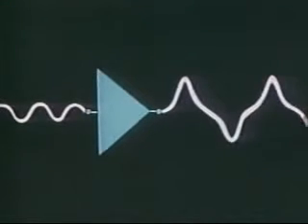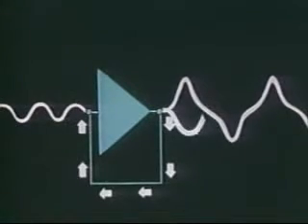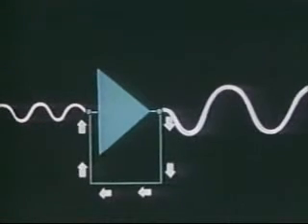Interview with H.S. Black, the father of feedback control